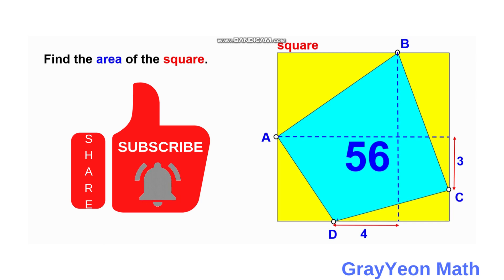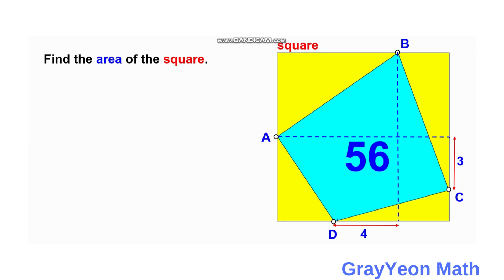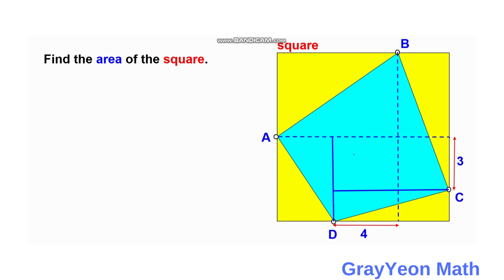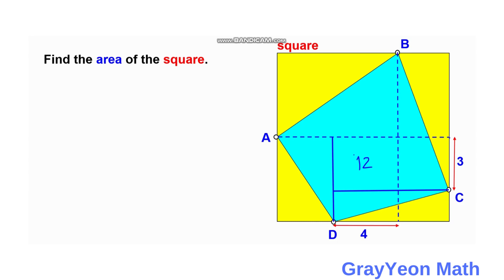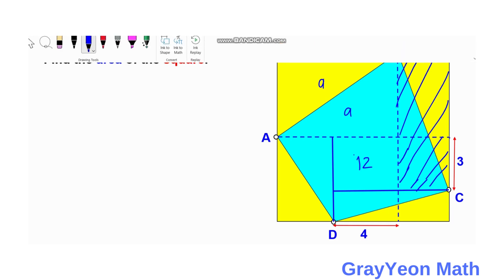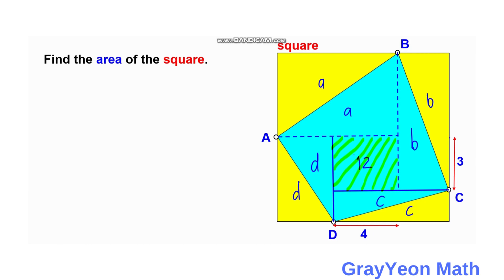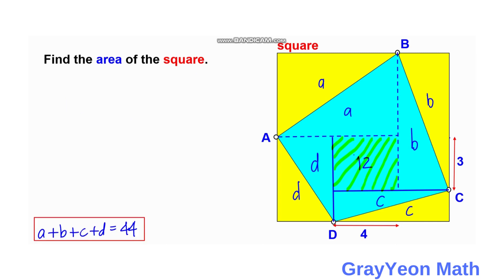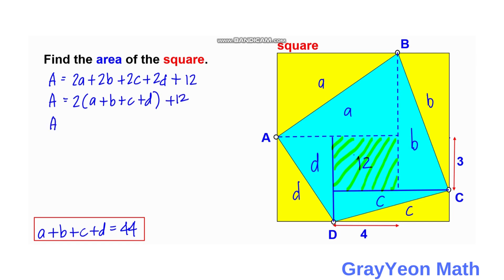Find the area of the square